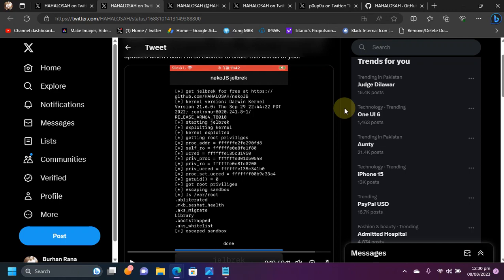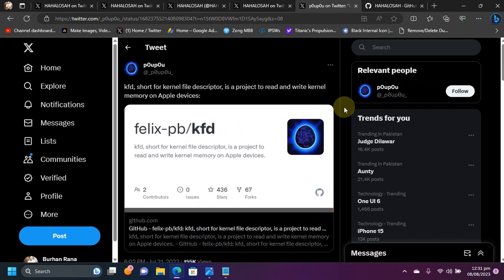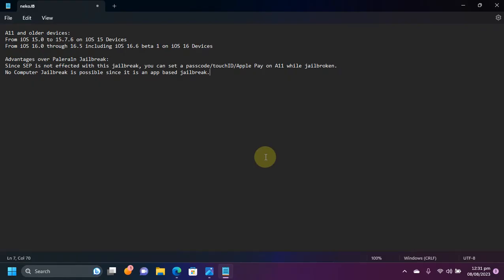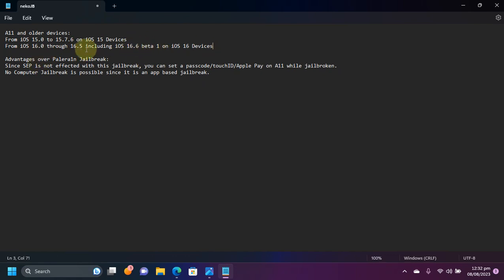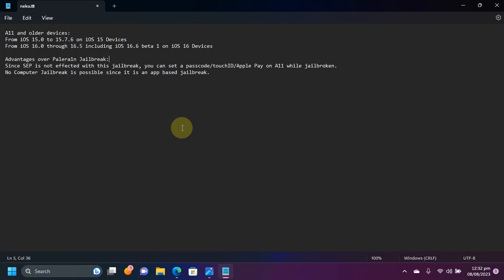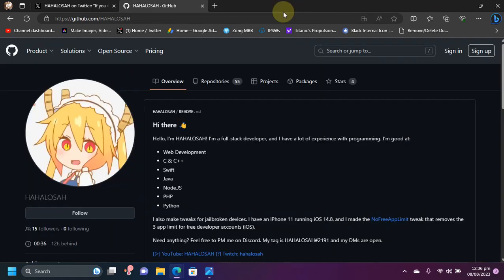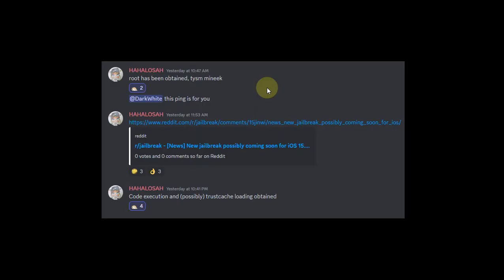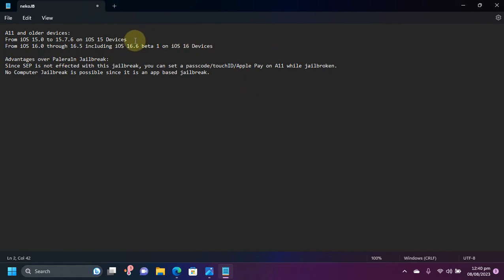[UPDATE] NekoJB iOS 16.5 & Lower + iOS 16.6 Beta 1 Jailbreak Info & Progress | KFD Jailbreak Update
This video contains detailed overview of the new upcoming NekoJB. A jailbreak for A11 and lower devices on iOS 15.0 through iOS 16.5 including iOS 16.6 beta 1. This video also outlines the advantages of this jailbreak over the palera1n jailbreak. The jailbreak when released will be completely free and according to the best of my knowledge it is legit.

Note: As the developer might change their mind, NekoJB may come with Zebra package manager instead of Sileo package manager.

Topics Covered:
NekoJB Update
NekoJB iOS 16 Jailbreak
iOS 15 Jailbreak Update
NekoJB Progress Update
KFD Jailbreak